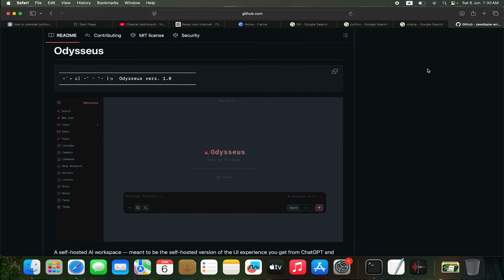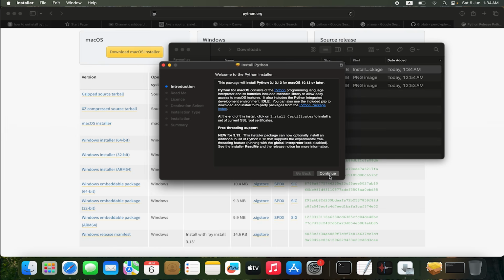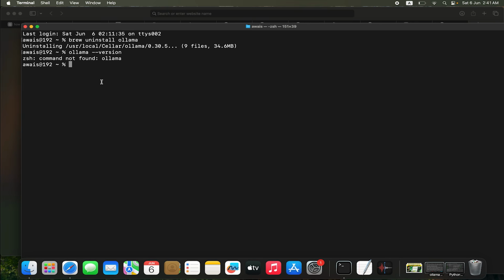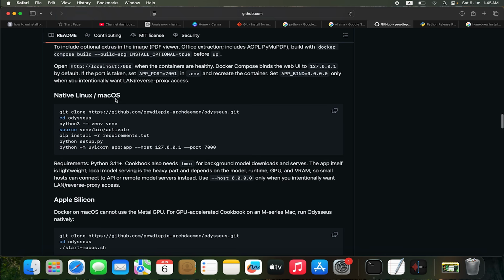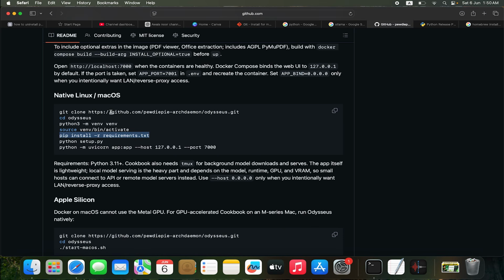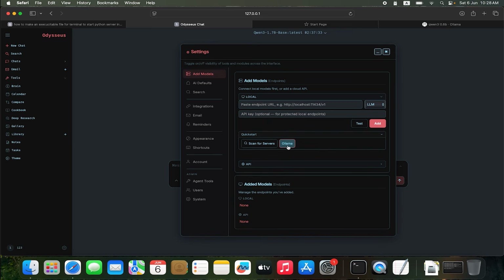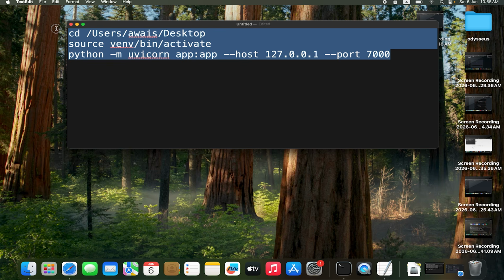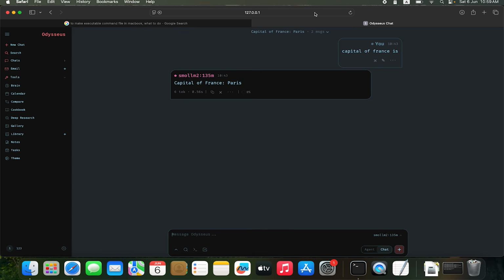How to Install PewDiePie Odysseus on Mac – Full Beginners Guide (2026)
🍎 Learn how to install PewDiePie Odysseus on your MacBook — beginner friendly,
step by step! This guide also works for Linux users! 🐧

Odysseus is a FREE, open-source, self-hosted AI workspace built by PewDiePie
(Felix Kjellberg). Run AI privately on your own machine — no subscription,
no cloud, your data never leaves your computer!

✅ What you'll learn:
- What PewDiePie Odysseus is & why everyone is talking about it
- How to install it on MacBook (M1, M2, M3, Intel — all covered)
- How to set it up and run your first local AI model
- How to use it WITHOUT a GPU using an API key
- Works for Linux users too — same steps apply!

💡 No powerful GPU? No problem! You can connect Odysseus to OpenAI
or Claude API and run it on any Mac or Linux machine for free.

Code Lines mentioned in the video:
1. To download homebrew:

2. To make executable file:
cd odysseus
source venv/bin/activate
python -m uvicorn app:app --host 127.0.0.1 --port 7000

⏱️ Timestamps:
0:00 - Intro
0:07- Pre Requisites for Odysseus
1:30 - Installing Python on MacOS
3:26 - Installing Git for Odysseus
5:27 - Installing Ollama for Odysseus
7:14 - Install Odysseus from Github
12:44 - Opening Odysseus on Browser
13:12 - Integrate Ollama with Odysseus AI Workspace
13:50 - Download models for odysseus ai workspace
15:45 - How to make executable odysseus file
18:50 - Like and Subscribe